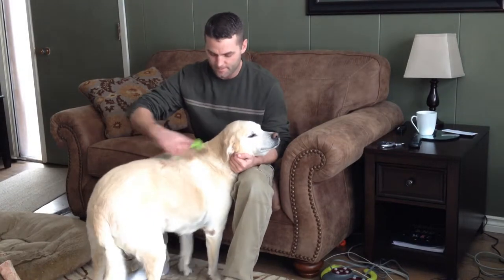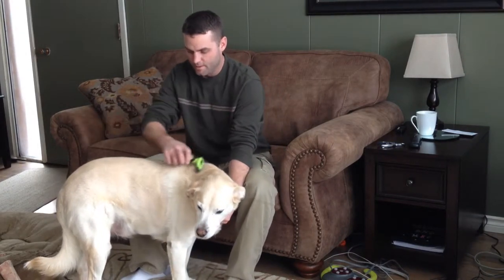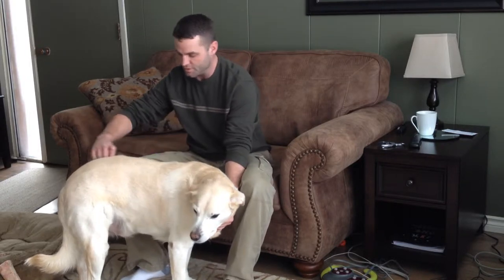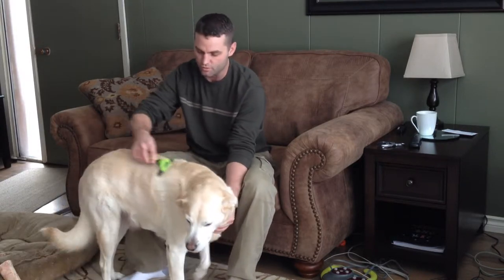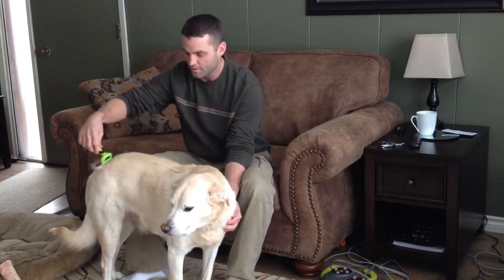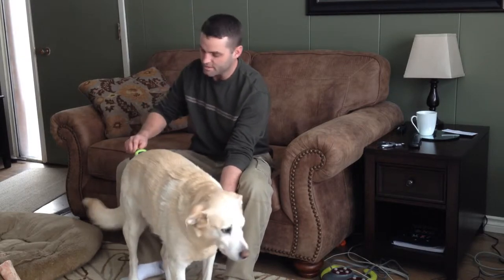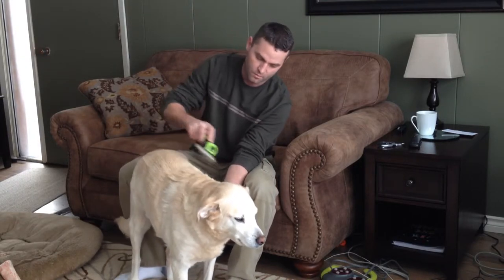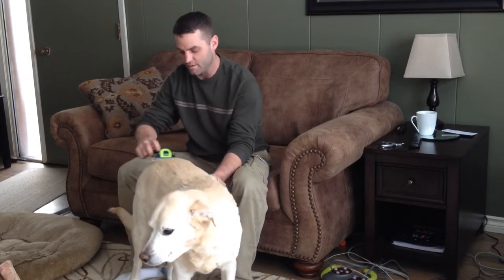How To Groom a Short Haired Dog video by GranPaws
We all love our pets, but the truth is dogs and cats shed a lot!  This brush purchased by GranPaws is the best deshedding tool I have found and inexpensive compared to its competitors.

This deshedding brush was developed by Pet Care Experts who specialize in deshedding tools and brushes.  Using this product will not only improve your pets health; it will also reduce shedding and by using this brush you will help promote healthier skin and shiny top coat.
This deshedding tool removes matts and knots in your pets fur and will not damage your pets topcoat. This is the best way how to reduce the amount of pet hair in your house, vehicle and on your clothing.

Pet grooming with GranPaws can be used on both short and long haired large dogs and big cats. This go-anywhere mobile dog grooming tool is made of strong, durable material with a soft ergonomic handle for brushing ease.  The blade is stainless steel that is replaceable and is protected with a slip on blade cover.